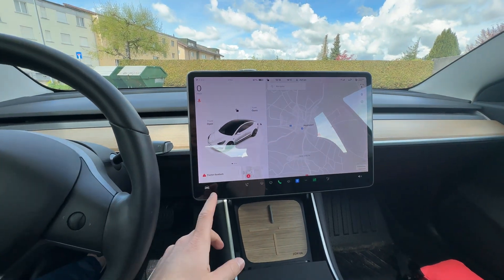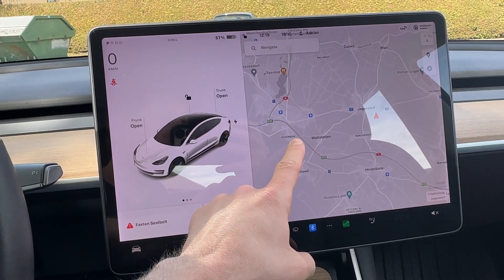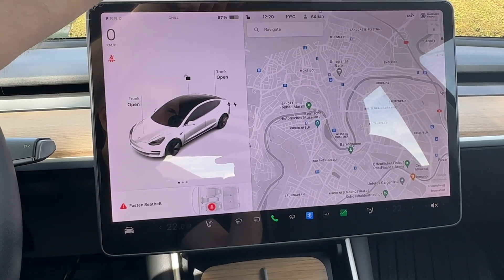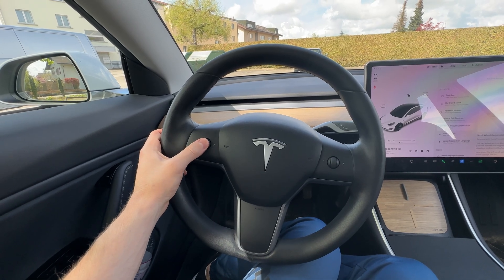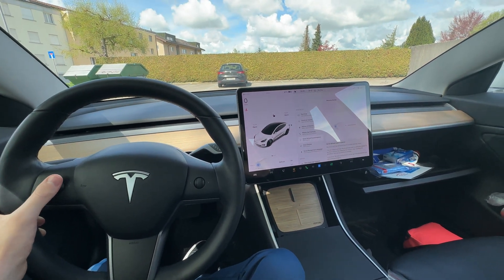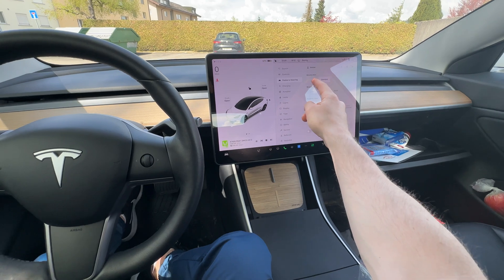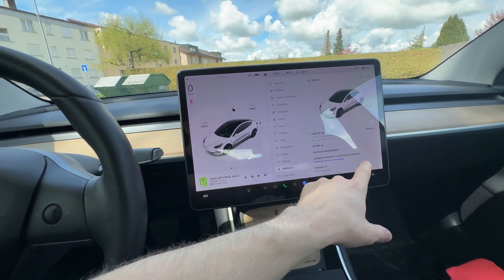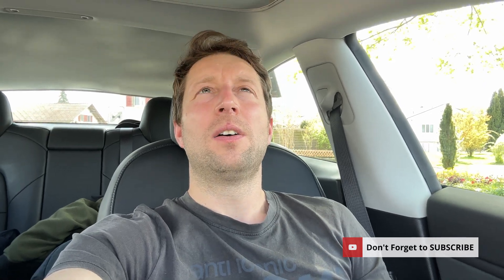Useful Tesla Software Update 2023: Top Features and Benefits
In this video, we take a closer look at Tesla's latest software update for 2023 and highlight the top features and benefits that make it incredibly useful. From improved autopilot functionality to new entertainment options, this update is packed with exciting enhancements that will make your driving experience even better. Join us as we explore the cutting-edge technology and groundbreaking innovations that make Tesla one of the most innovative companies in the automotive industry. Whether you're a current Tesla owner or simply interested in the latest advances in EV technology, this video is a must-watch. So sit back, relax, and let's dive into the useful Tesla software update 2023.